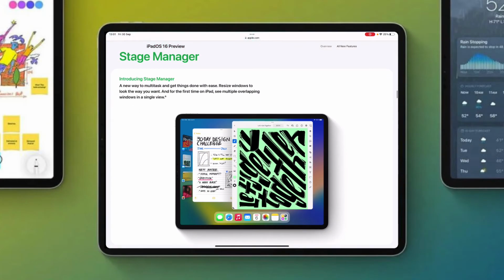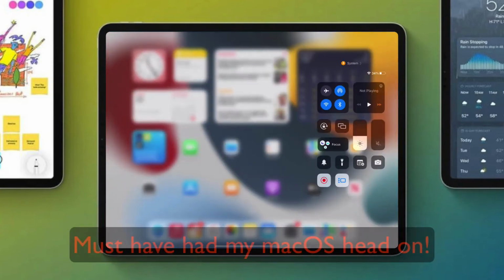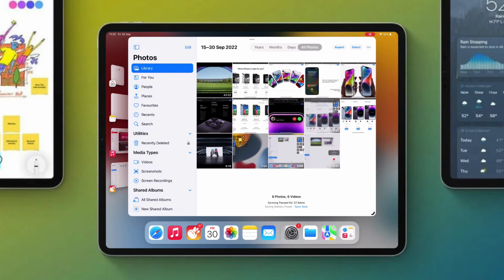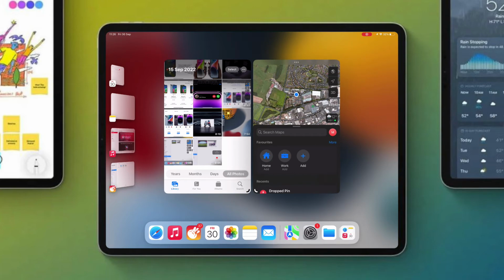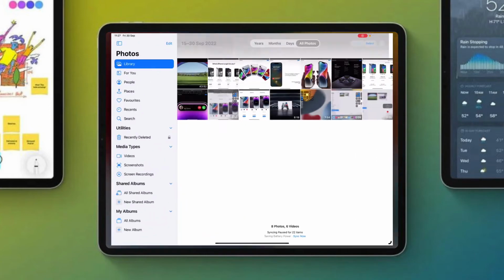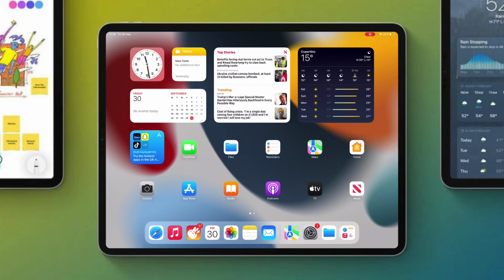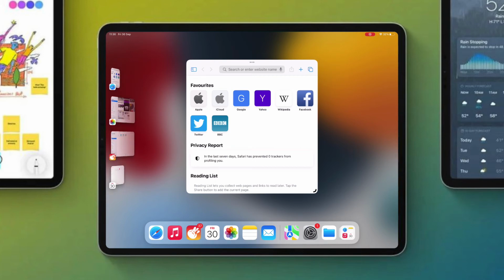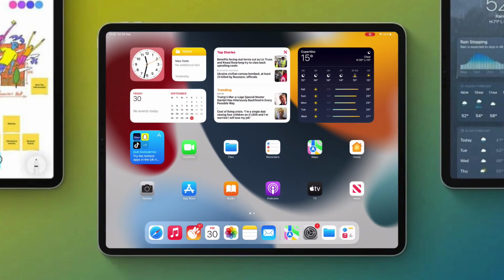The best Stage Manager features in iPad OS 16.1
This is a quick guide showing you all the best Stage Manager features in iPad OS 16.1.  Stage Manager is iOS 16's way to manage applications and is going to be a feature that everyone will use more than they perhaps realise!  This video was made based on the beta 8 release of iPad OS 16.1.

I'll show you how to get started and use it on a day to day basis.
00:00 Introduction
00:11 Activating Stage Manager
00:59 Adding Apps
01:46 Drag from the dock
02:03 Resizing apps
03:54 Revealing and hiding apps
04:27 Adding multiple Safari tabs